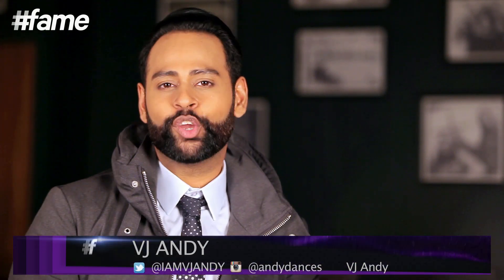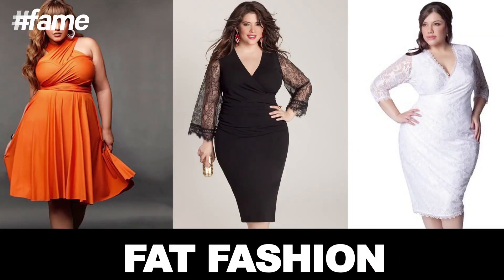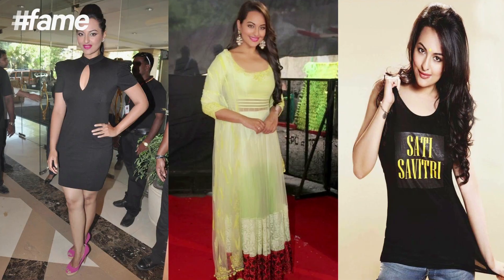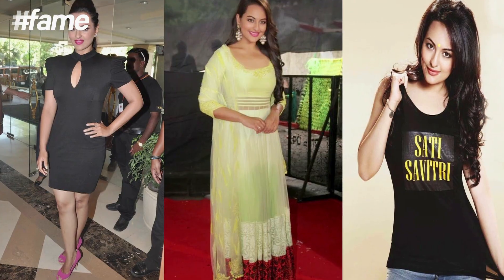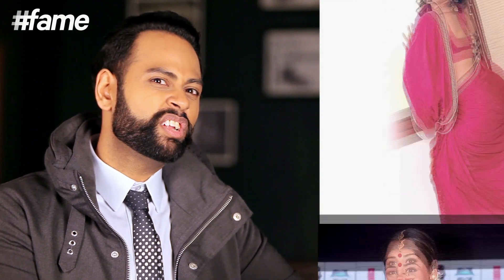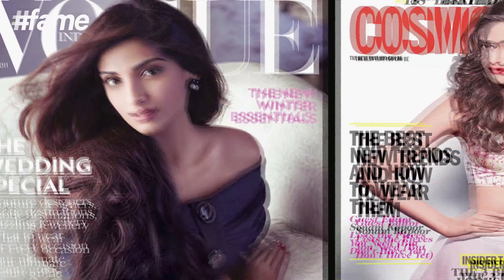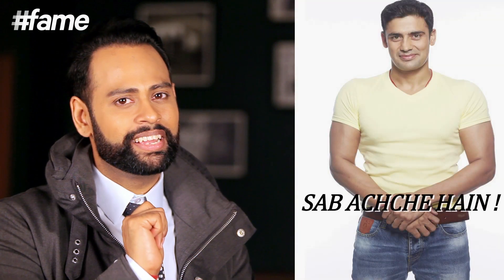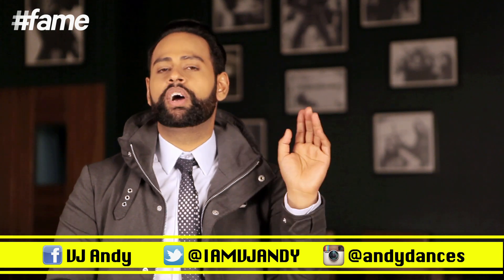Fat Fashion Tips By Andy | Style Code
Download the fame . Available on Android and iOS
Even if you are round-bellied, you can look comfortable, stylish, and suave with a little savvy dressing. There's nothing wrong in being fat but one should dress accordingly. You can be fashionable and fat at the same time. In this video, I will share some tricks that you can implement to look slender.

Watch the video to know what fat people should wear and what they should not wear to look 'Big Bold and Beautiful'. Also, watch out for knowing my favourite curves in Bollywood.

With my new show "Style Code", I, Andy will teach you everything about Fashion. So, learn the new definition of Fashion by leafing through my book.